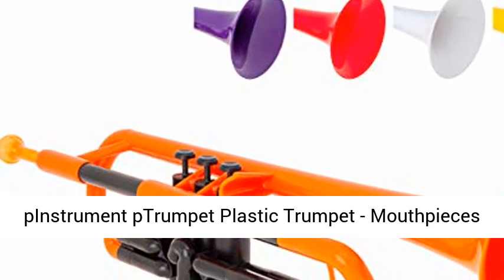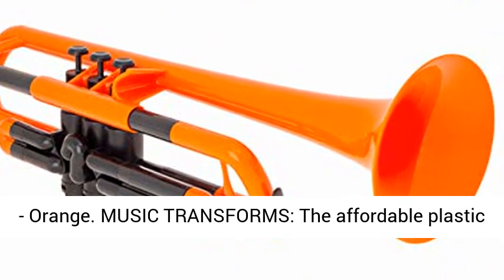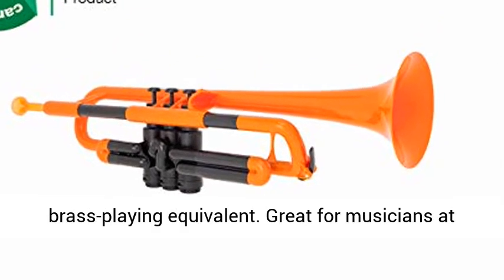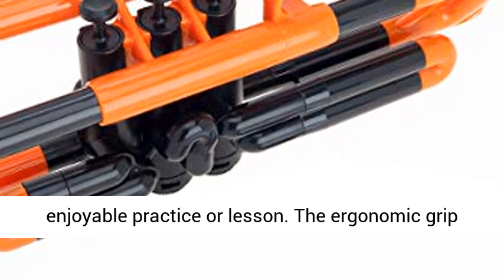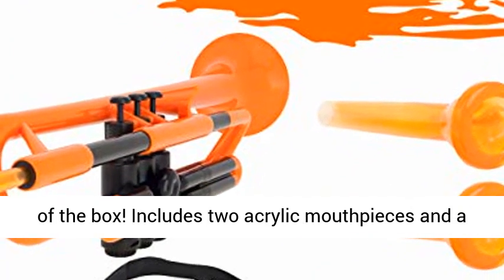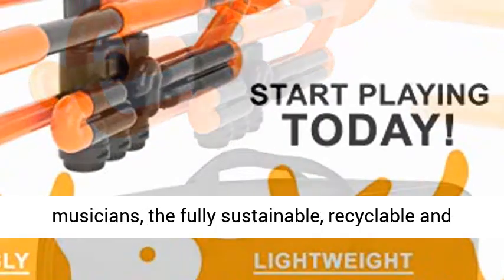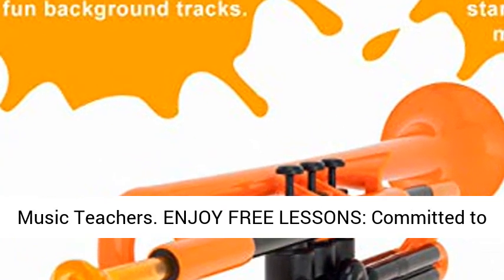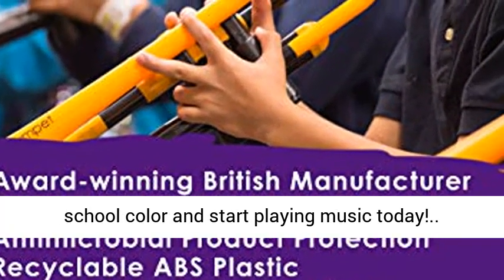pInstrument pTrumpet Plastic Trumpet Mouthpieces and Carrying Bag Lightweight Versatile, Comfort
pInstrument pTrumpet Plastic Trumpet - Mouthpieces and Carrying Bag - Lightweight Versatile, Comfortable Ergonomic Grip - Bb Authentic Sound for Student & Beginner - Durable ABS Construction - Orange MUSIC TRANSFORMS: The affordable plastic pTrumpet comes in energizing colors and is as fun as it is functional! A standard .460-inch bore pitched in Bb creates a high full tone like its brass-playing equivalent. Great for musicians at any level!
LIGHTWEIGHT: Half the weight of a brass trumpet, the pTrumpet is easy to play and hold, promoting good form and allows for an enjoyable practice or lesson. The ergonomic grip is perfect for hands of any size making it a student’s go-to musical instrument.
QUICK ASSEMBLY: Maintenance free! The pTrumpet has a unique antimicrobial design and works straight out of the box! Includes two acrylic mouthpieces and a fabric carrying case which provides safe storage and is easy to carry to school or music lessons.
TRUSTED QUALITY: Designed by award-winning musicians, the fully sustainable, recyclable and eco-friendly trumpet is virtually indestructible. For children from beginners to intermediate, it creates an authentic robust sound approved by Music Teachers.
ENJOY FREE LESSONS: Committed to music and learning, your order provides access to fun backing tracks, our Customer Support Team and other online resources!